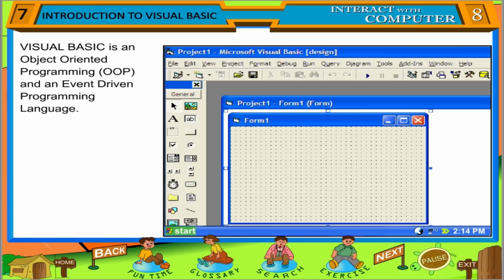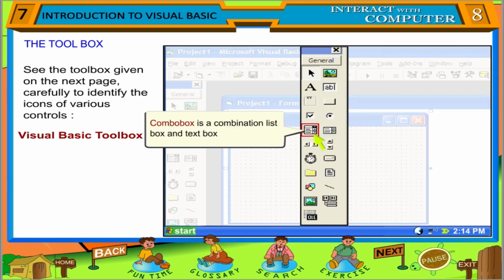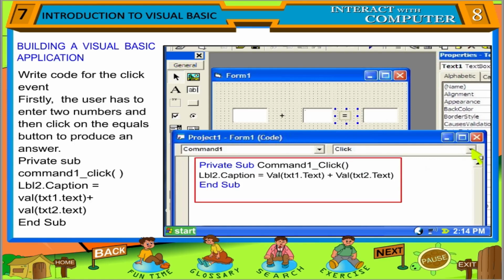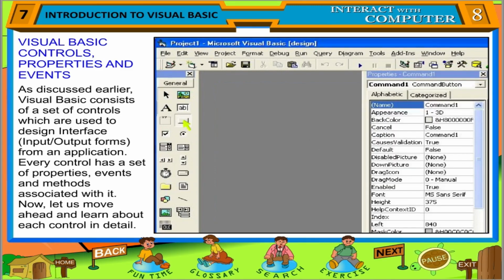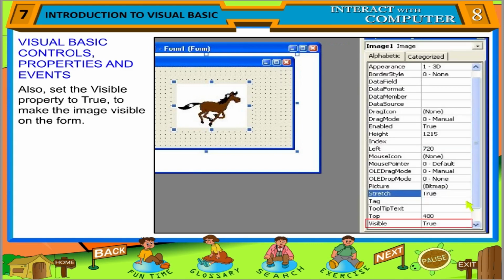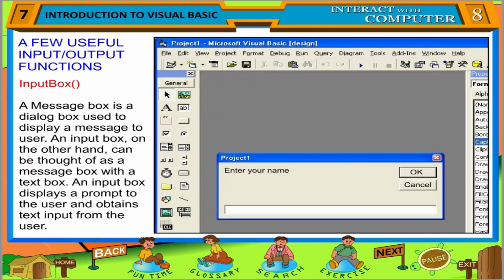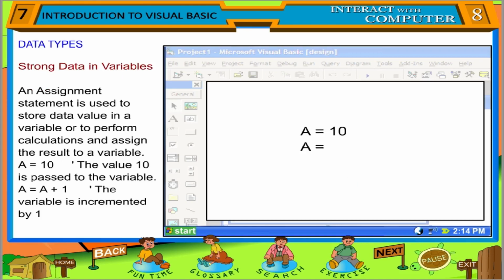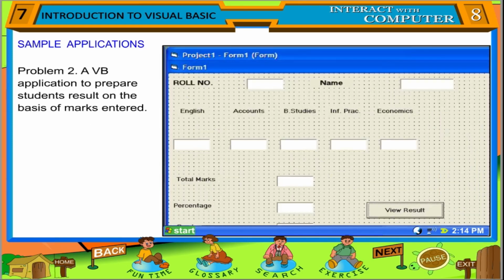INTERACT WITH COMPUTER - 08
CHAPTER - 07
(INTRODUCTION TO VISUAL BASIC)